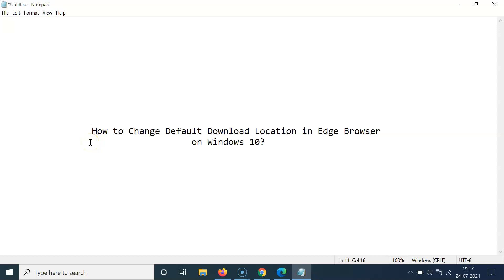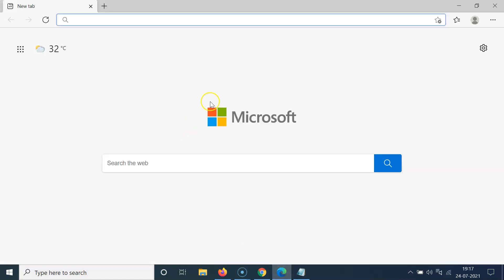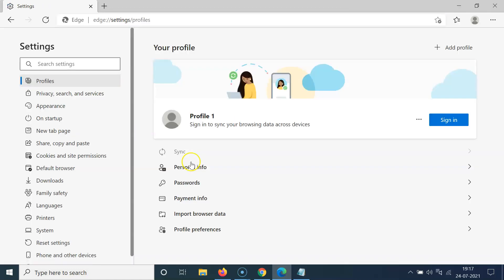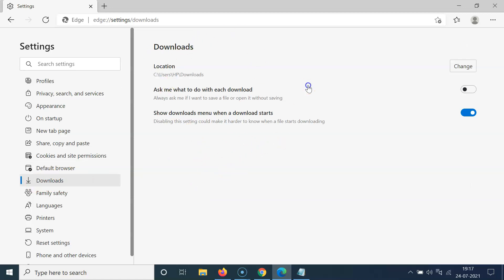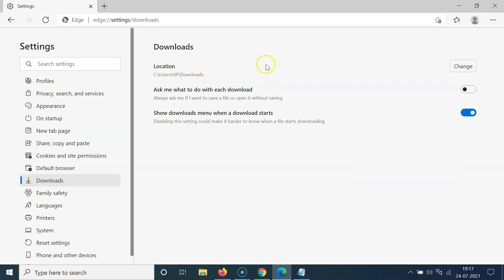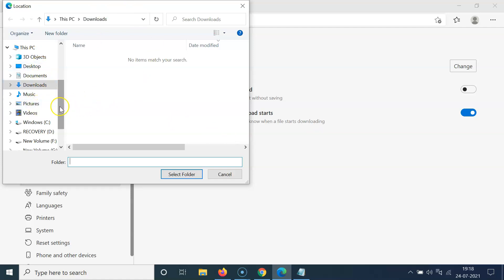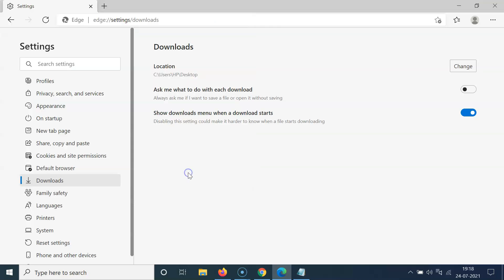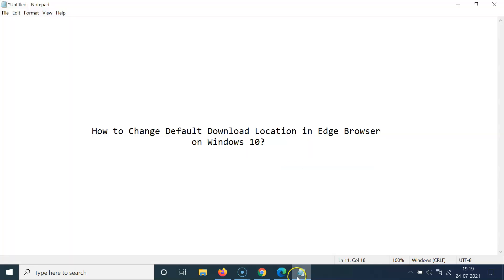How to Change Default Download Location in Edge Browser on Windows 10?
In this Video, I will show you 'How to Change Default Download Location in Edge Browser on Windows 10.'